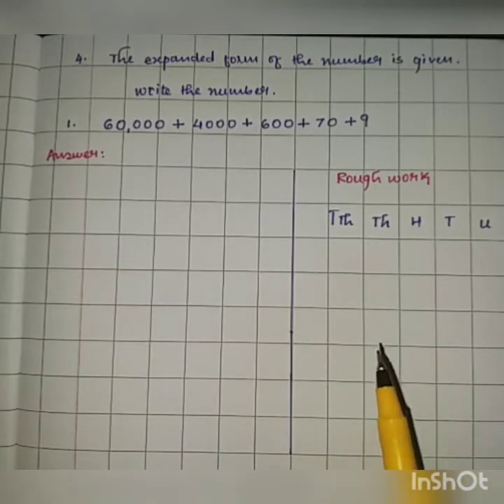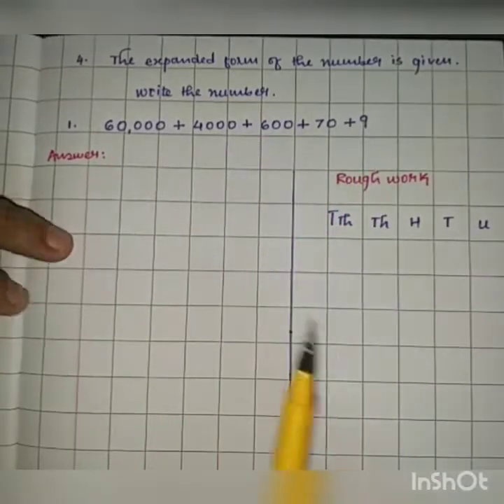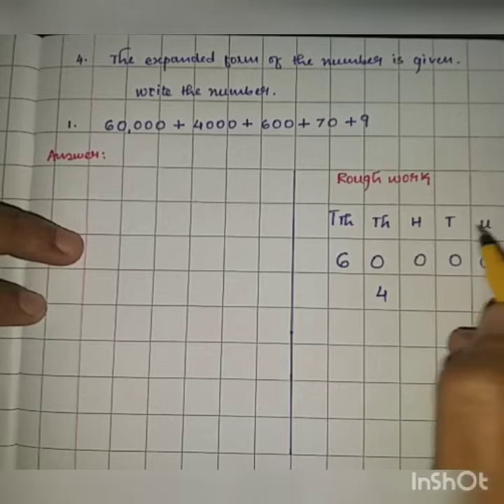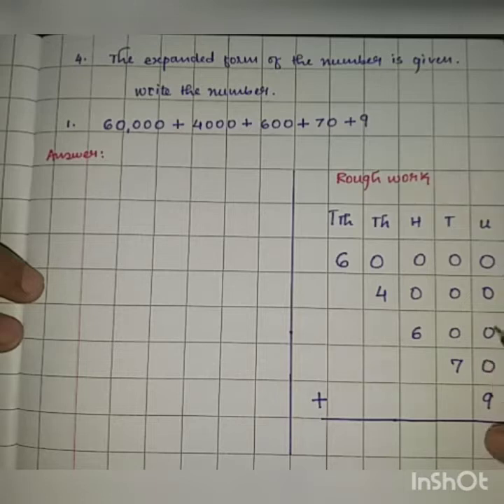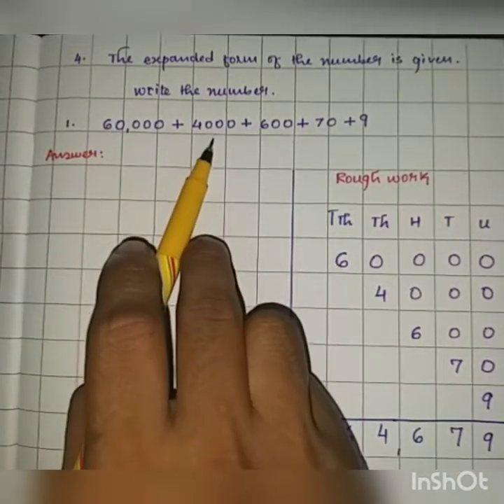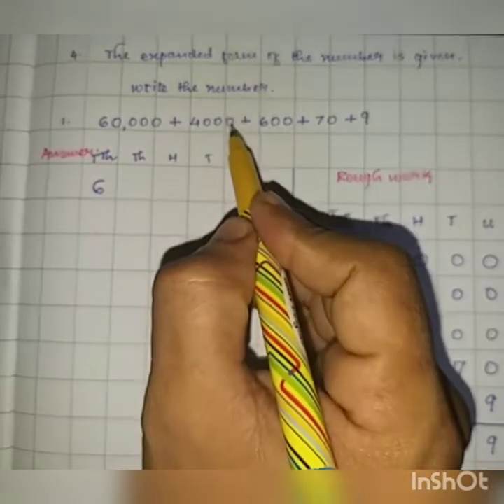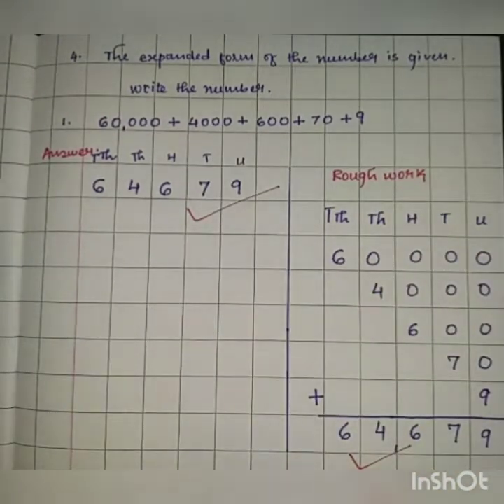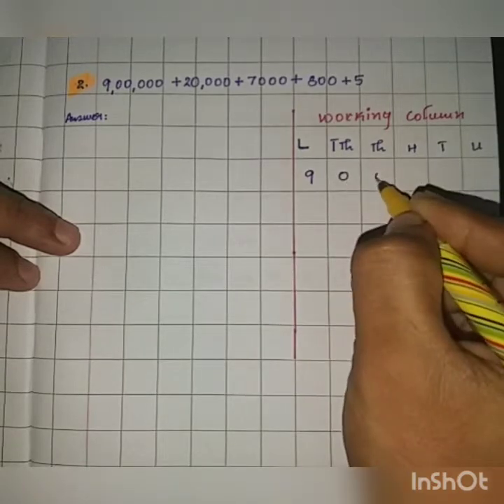Std.V Number Work -Problem Set No.5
Question No.4